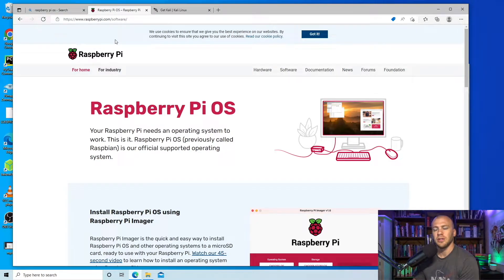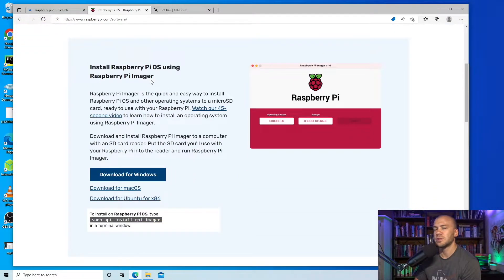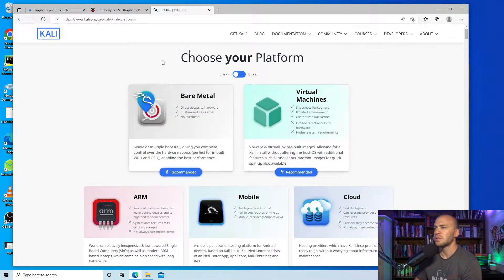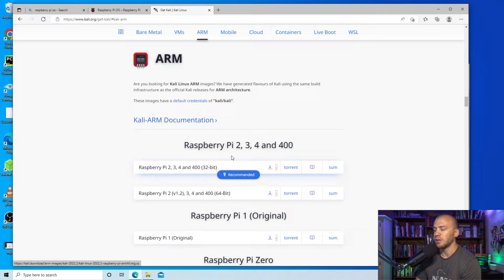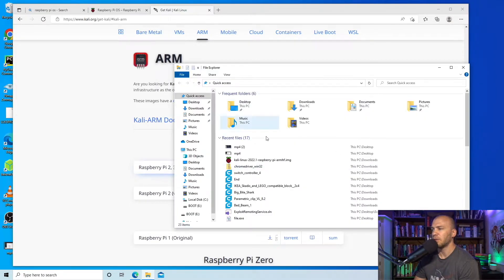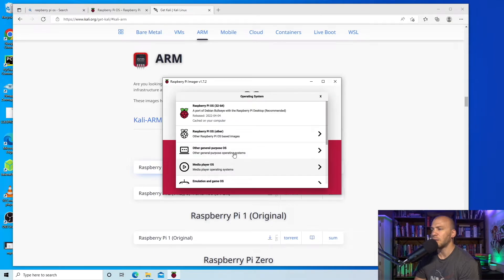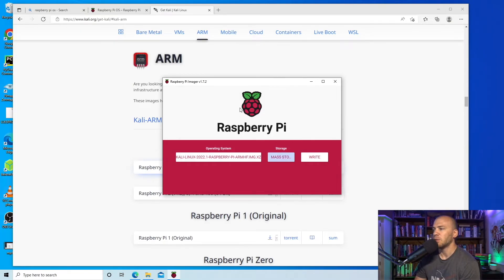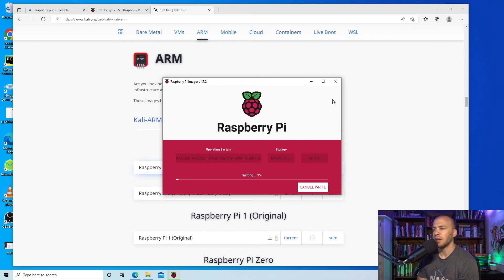How to Install Linux on Raspberry Pi | EASY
In this video we are going to be install kali linux on a raspberry pi 4